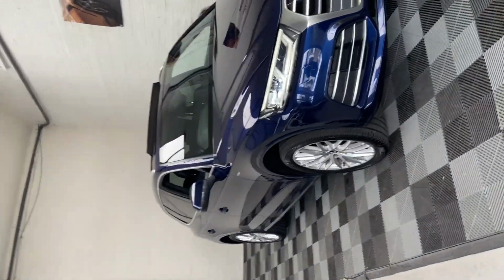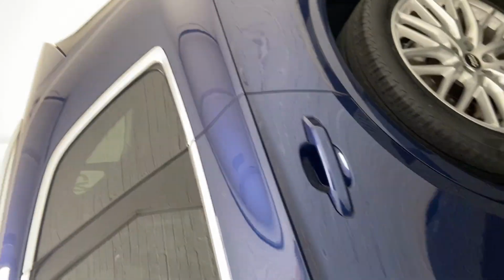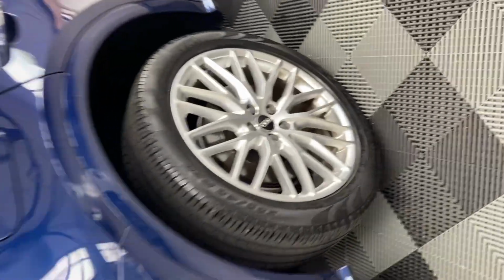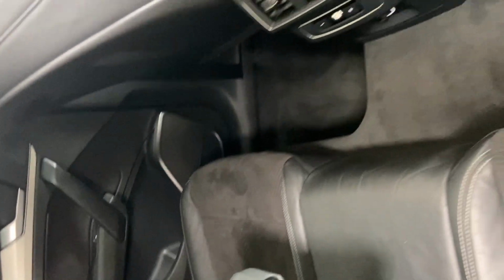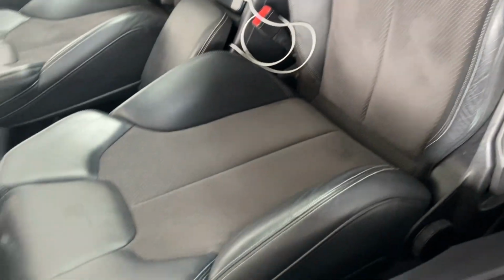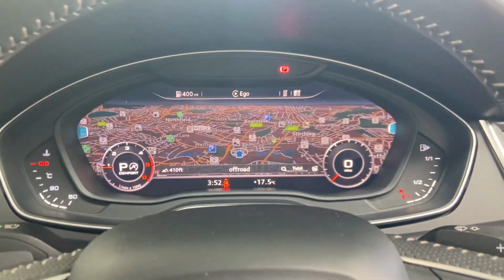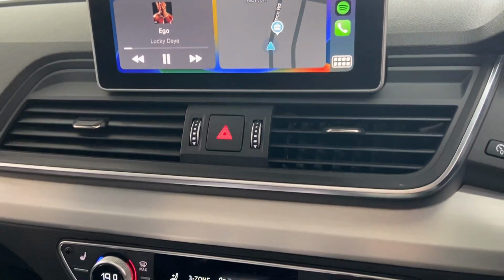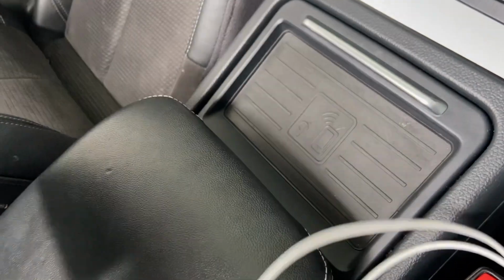AUDI Q5 S LINE 2017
JAD Motors would like to welcome you to this beautiful AUDI Q5 S LINE with QUATTRO. This car is perfect for an individual looking for a practicality without sacrificing on economy, with this model being a 2.0L diesel it will ensure less fuel stops! This car has been extremely well looked after with FULL SERVICE HISTORY ( 4 BY AUDI, 6 STAMPS IN TOTAL). At our facilities it has undergone a NEW SERVICE & MOT! This Q5 in particular comes with a wide array of spec, of which include: Apple Car Play, Panoramic Sunroof, Virtual Cockpit, Tri-Zone Climate Control, Wireless Phone Charger, Power Tailgate, Keyless Go, Heated/Part Leather S Lines Embossed Seats ( with Lumbar Support ), Front & Rear Parking Sensors ( with Visual & Acoustic Aid ), Cruise Control, Satellite Navigation, DAB Radio, Bluetooth, 20" Alloy Wheels, plus many more...